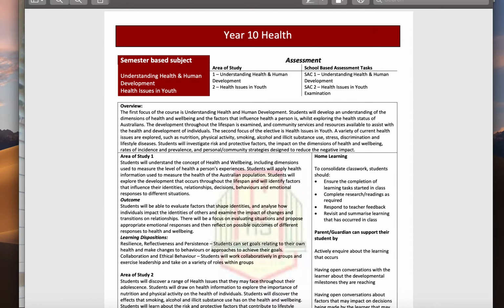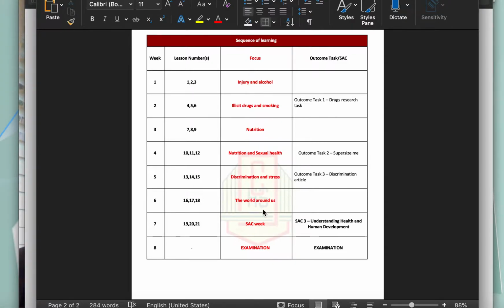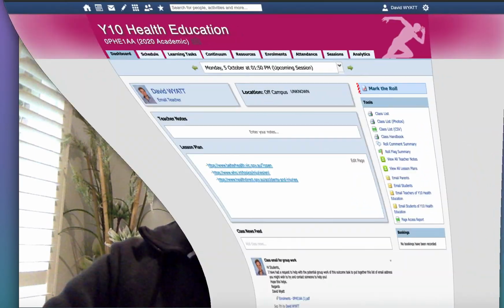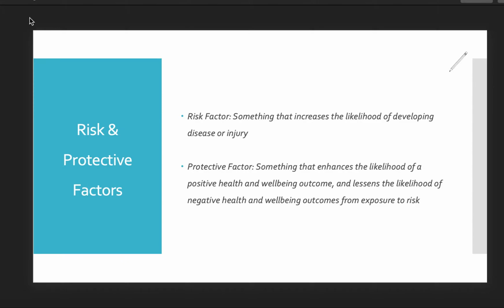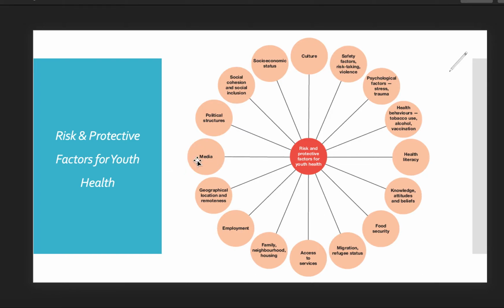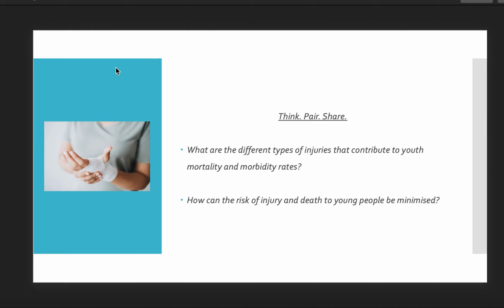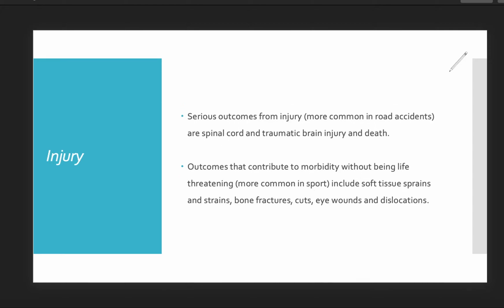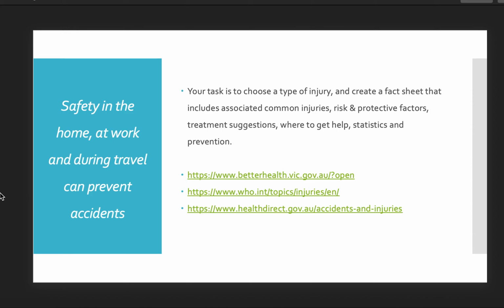10 Health AOS into and Injury task